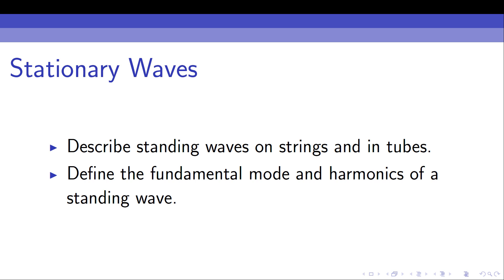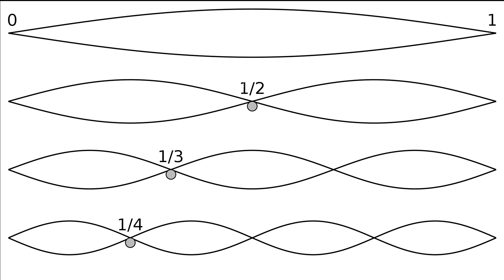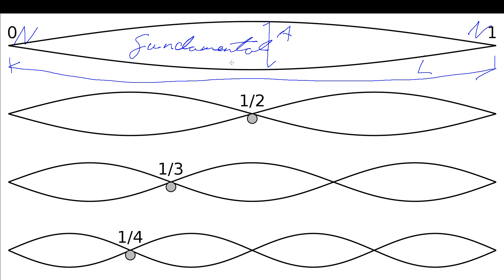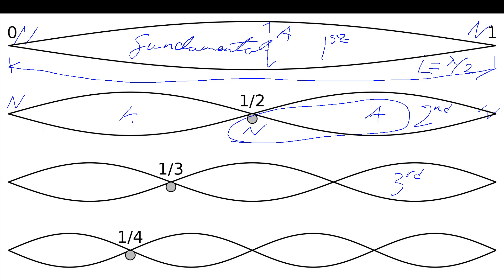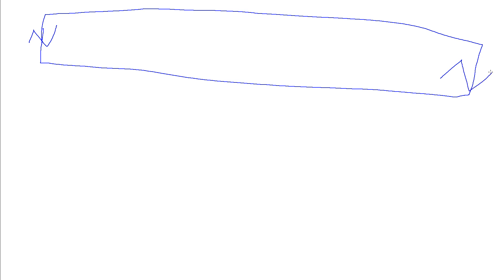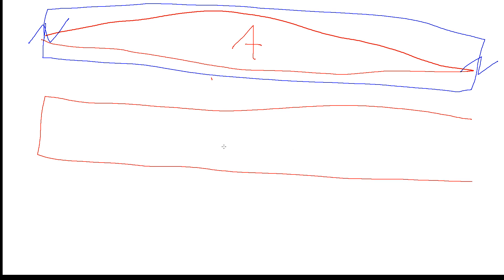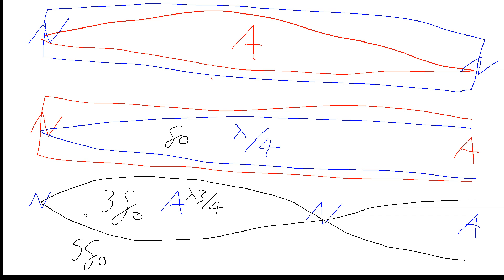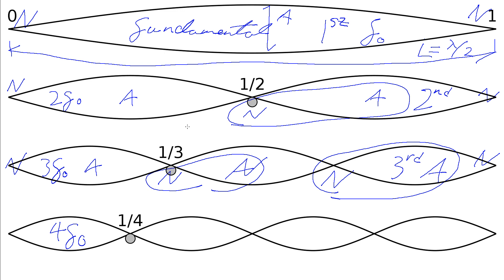Stationary Wave Patterns and Harmonics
Covering the patterns and harmonics formed by standing or stationary waves on strings and in tubes.